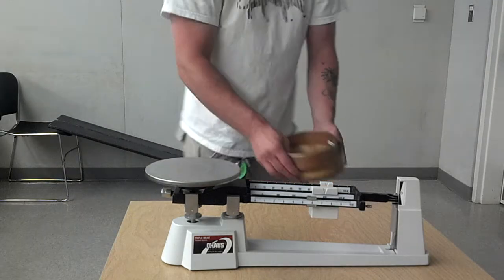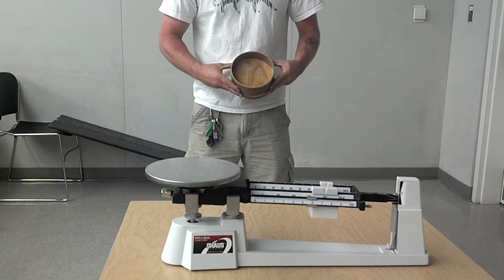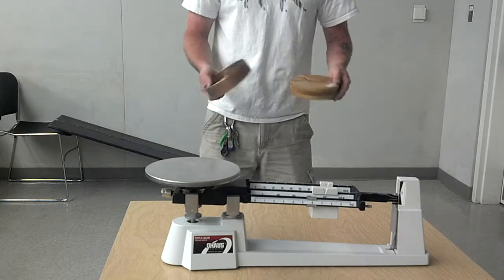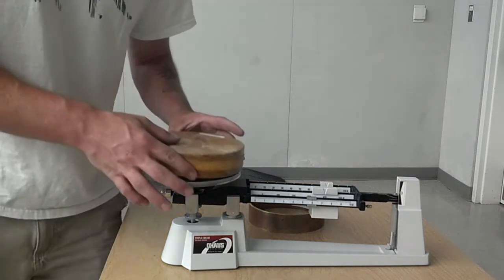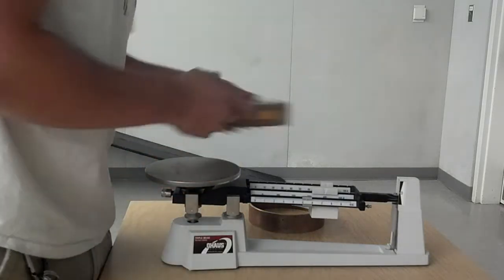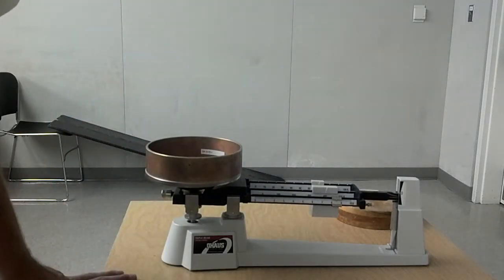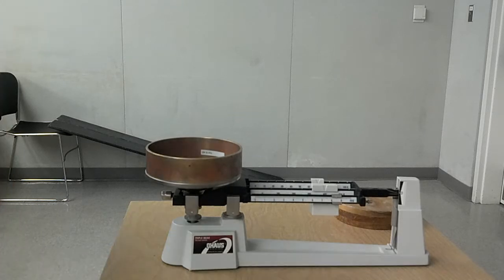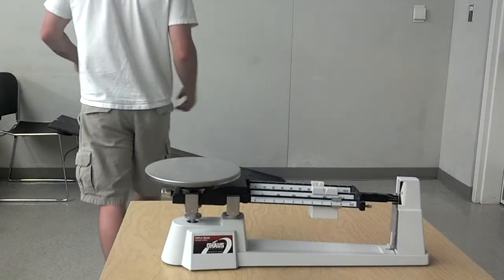ROTATION hoop race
This hoop race demonstrates moment of inertia. Rotational inertia is a strange concept that we don't often notice in everyday life, but it is there. Because of the configuration of matter, objects with the same inertia have different MOMENTS of inertia.